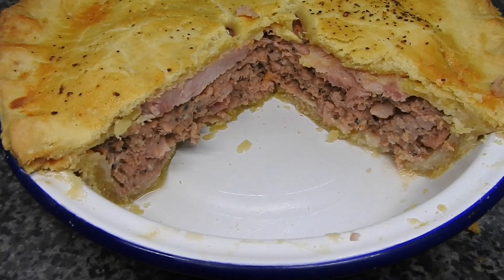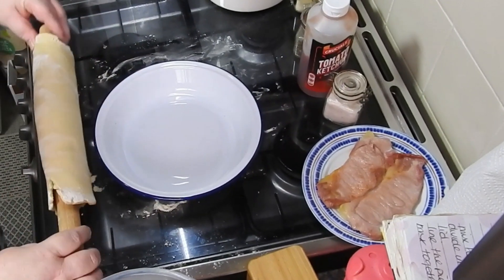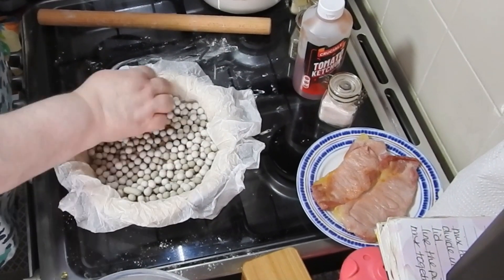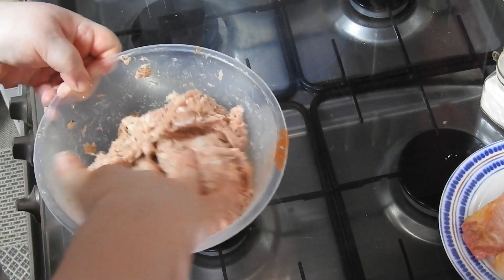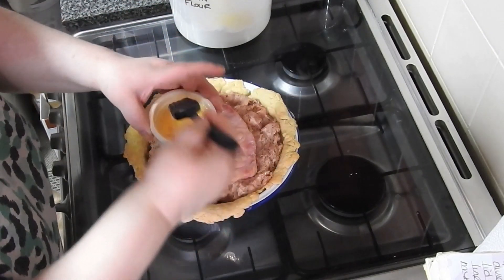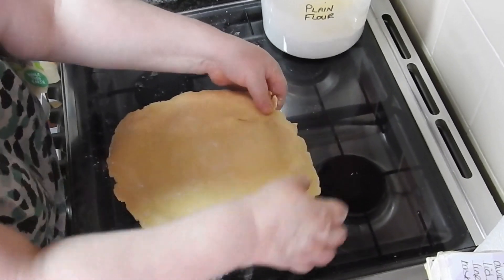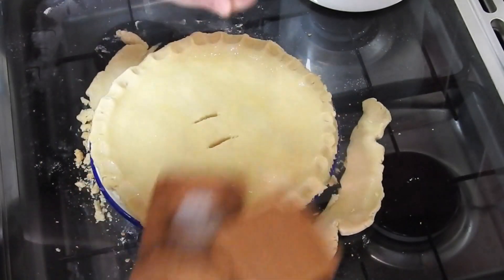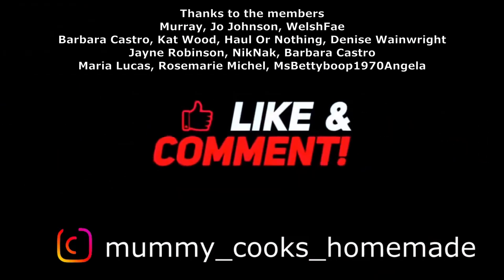Sausage And Bacon Pie | Recipe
dish size :24D x 24W x 5H centimetres
which one I have

pastry, make this twice: , refrigerate for 30 mins
280g plain flour or all purpose flour
70g lard or crisco
70g butter
cold water, just enough to bring it together